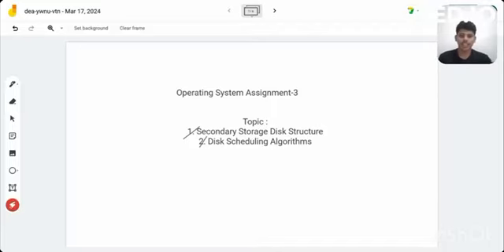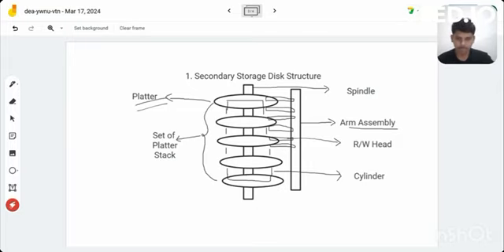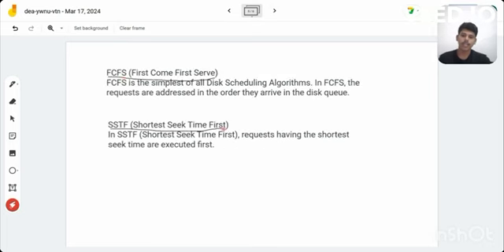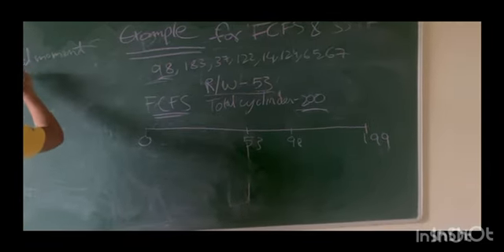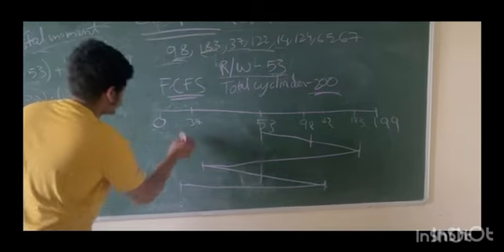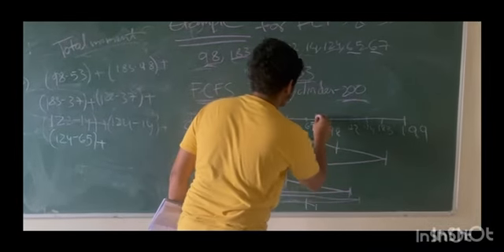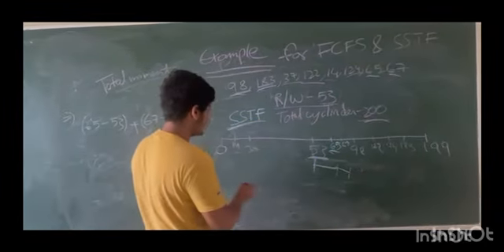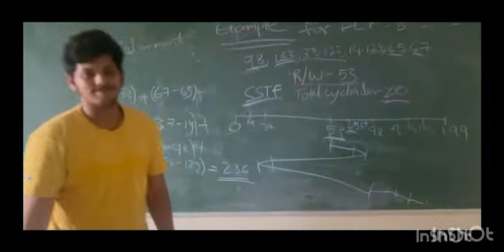Nitin Pateri - HU22CSEN0200064